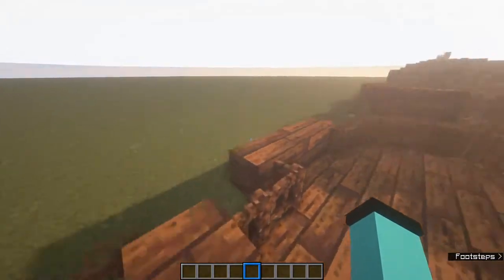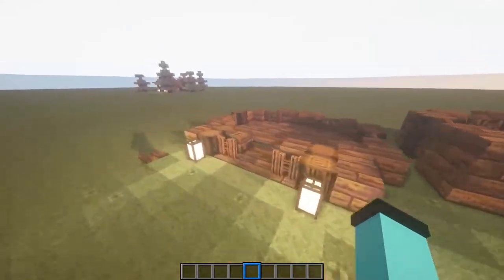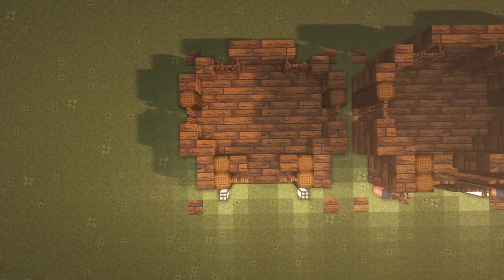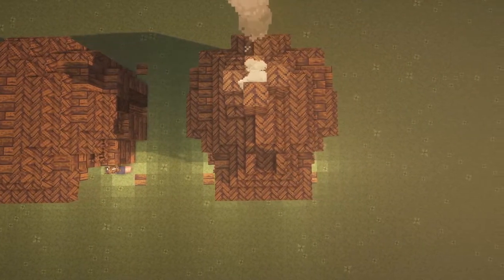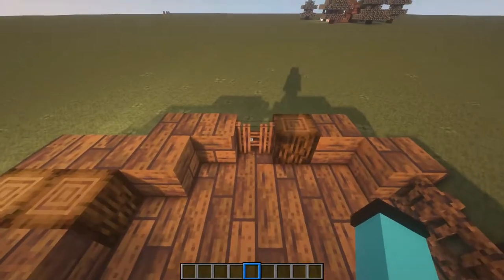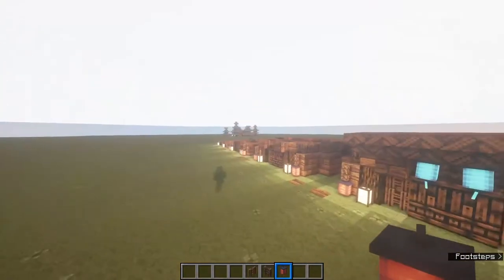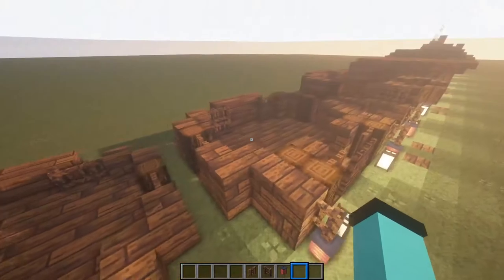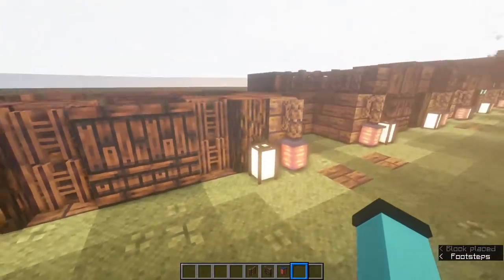How To Build A Spruce Cottage In Minecraft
Materials Used
Spruce log
Spruce Planks
Spruce Stairs
Stripped spruce Wood - Main Material
Campfire
Spruce Gate
Spruce Fence
Lantern
Soul Lantern

Plant Pot
Oxeye Daisy
Links

00:00 - intro

1:25 - f1 mode 1st layer

01:43 - f1 mode 2nd layer

01:49 f1 mode 3rd layer

01:54 - f1 mode 4th layer

02:09 - f1 mode 5th layer

02:14 - f1 mode 6th layer (final layer)

02:17 - Explaining How 1st Layer Built

04:24 - Explaining How 2nd Layer Built

04:53 - Explaining How 3rd Layer Built

06:37 - Explaining How 4th Layer Built

10:03 - Explaining How 5th Layer Built - PS NOT EASY...

13:39 - Explaining How 6th Layer Built (Final Layer)

15:52 - Decoration

17:02 - Outro

More Stuff

My auto immune disease - Addisons Disease;

Monitor X2 = AOC 27B1H - LED monitor ;

Keyboard = Corsair K55 RGB Membrane Gaming Keyboard ;

Headphones = Corsair HS35 Stereo Gaming Headset ;

laptop = Dell G3 15.6 inch FHD. Ram = 12GB (Not exact pc as old) ;

Mic = Razer Seiren X - Streaming USB Condenser Microphone;